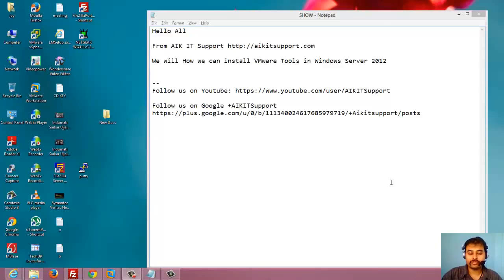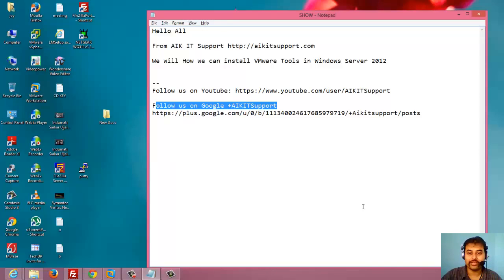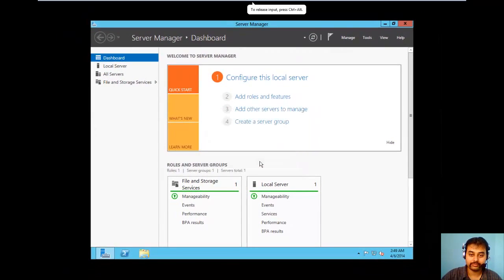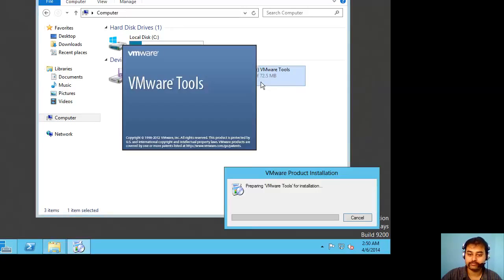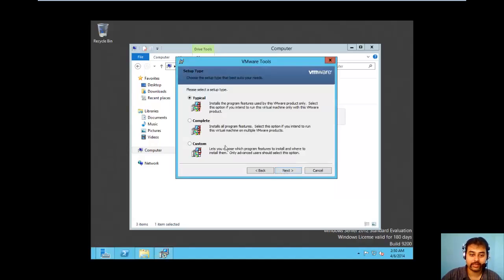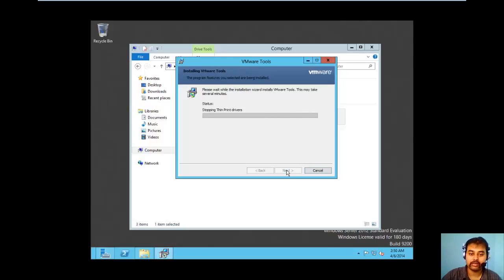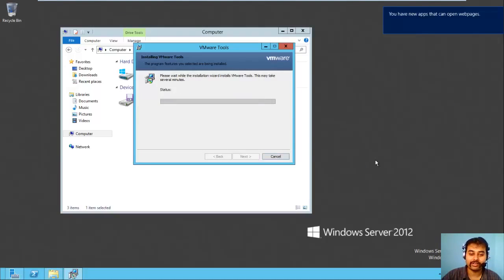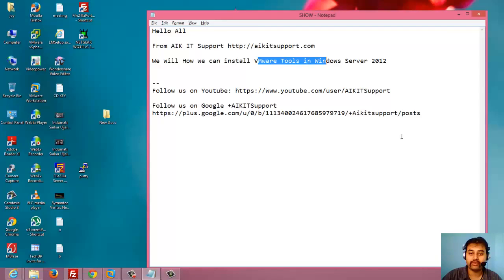How to install VMWare Tools in Windows Server 2012 [Ask JoyB]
How to install VMWare Tools in Windows Server 2012 To Install VMware Tools in Windows Server 2012 is Important to get the Best Interaction with the Virtual Machine.

To install VMware Tools in a Windows guest operating system:
 Ensure that your Windows virtual machine is powered on.
Log in to the virtual machine as a user with Administrative privileges.
 When the desktop is loaded, click VM in the virtual machine menu, then click Guest

Install/Upgrade VMware Tools and click OK.
Navigate to CD in the Windows Explorer and double-click setup.exe or setup64.exe to begin the wizard.

Follow the prompts in the wizard to complete the VMware Tools installation. Select the Typical installation option.
When the VMware Tools installation has finished, restart the virtual machine for the changes to take effect.